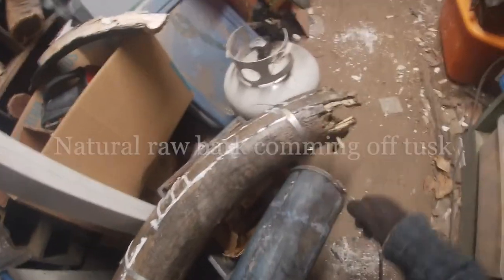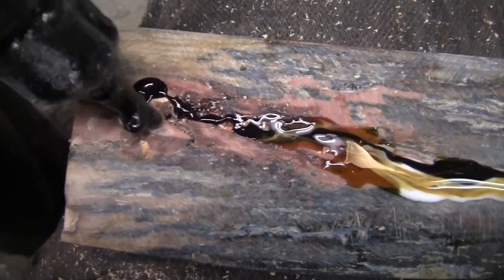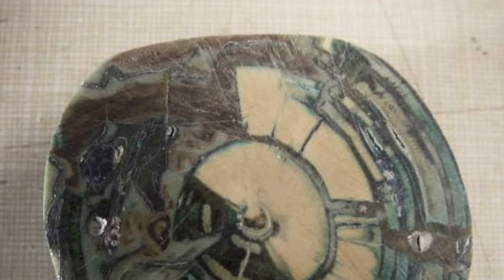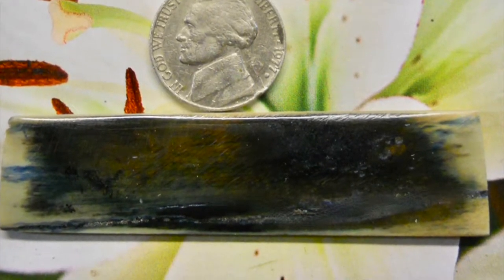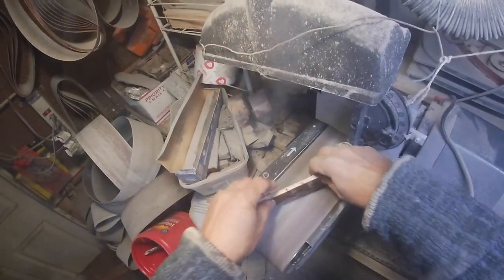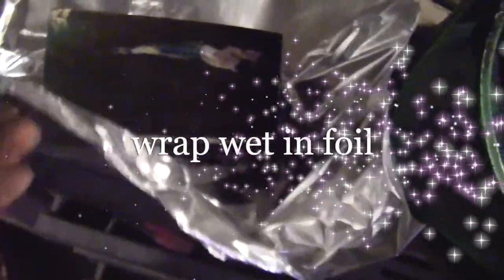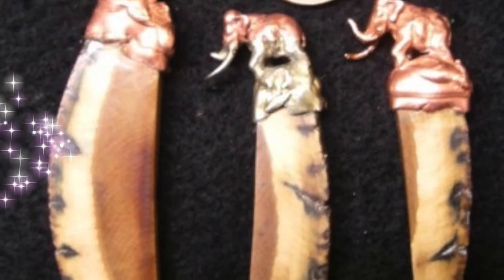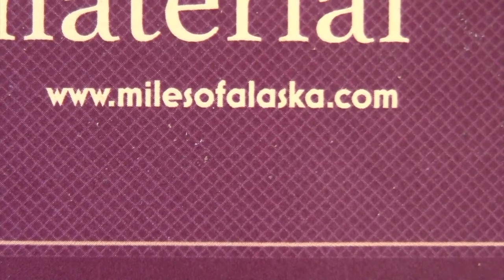Natural vs stabilized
Information on stabilized compared to Natural fossils , especially mammoth ivory for knife makers. How it is done, value, why stabilizing is done. Knowledge of acquire  when deciding what to use , and why.